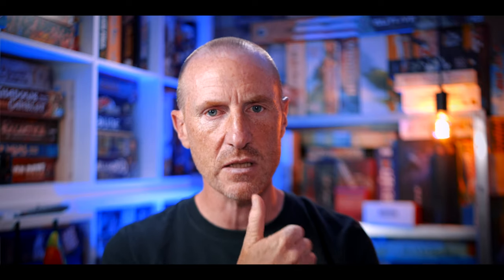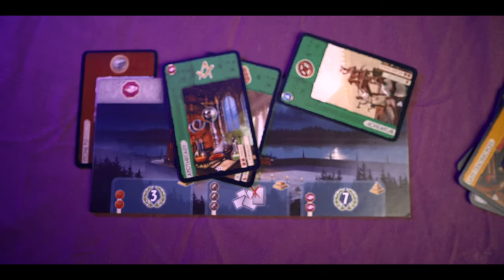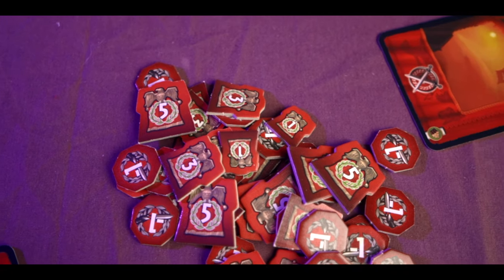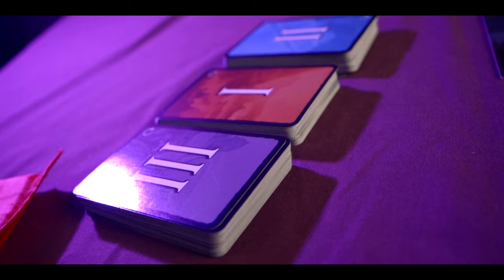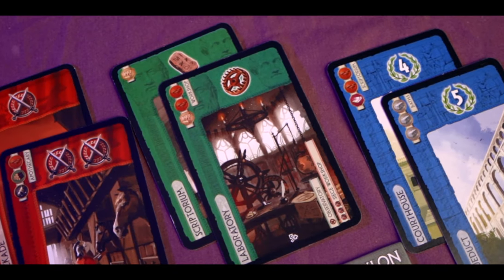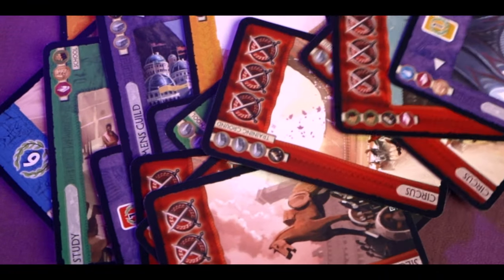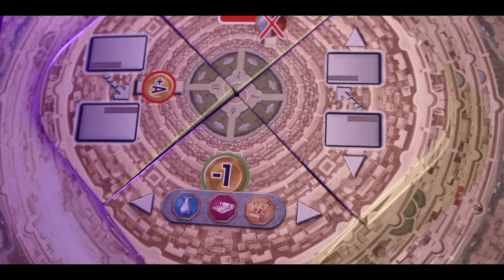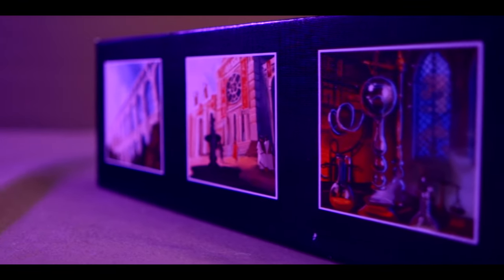Why We Still Play 7 Wonders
Join us as we tell you why we still play the card drafting and civilisation building board game 7 Wonders designed by Antoine Bauza and published by repos Productions.